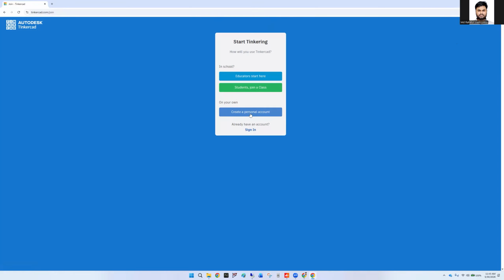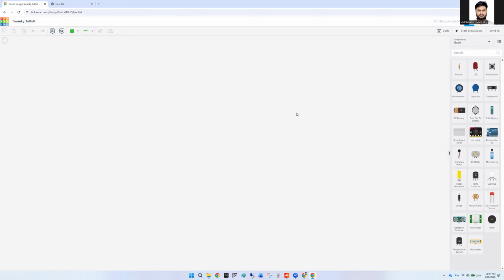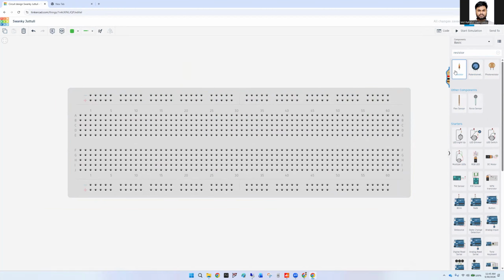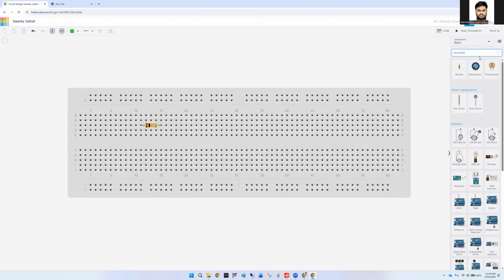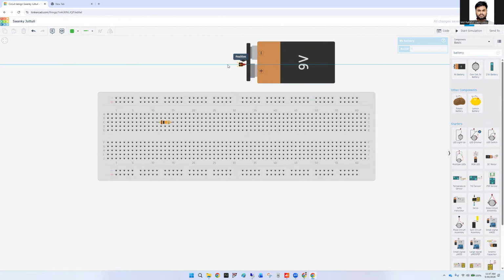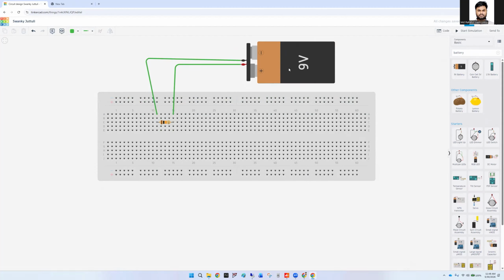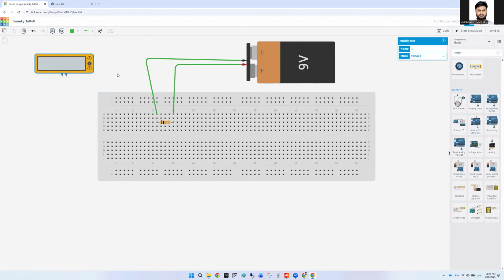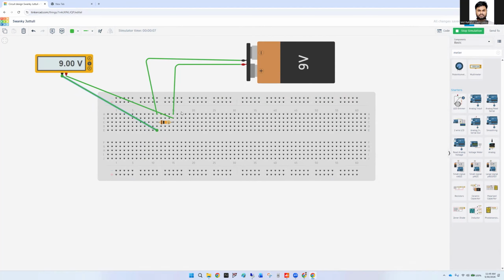A short Tutorial on Tinkercad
NSF ExLENT  ‪@UniversityTennessee‬
Spring Professional Development - for High School Teachers/Students